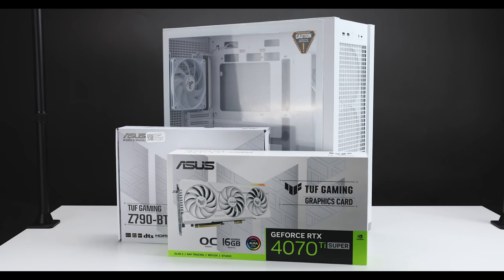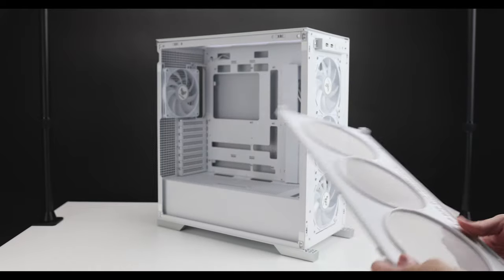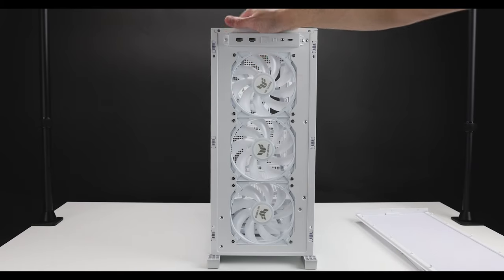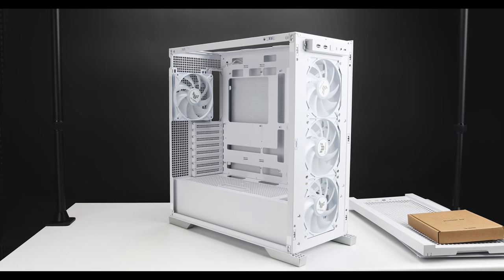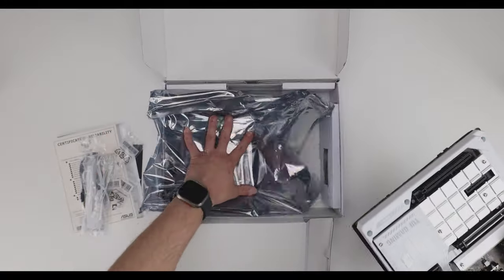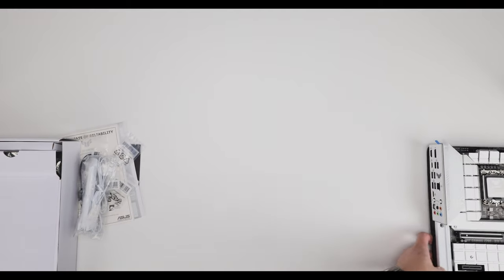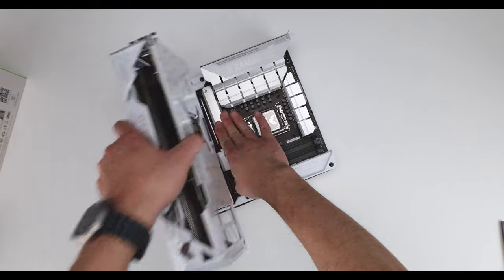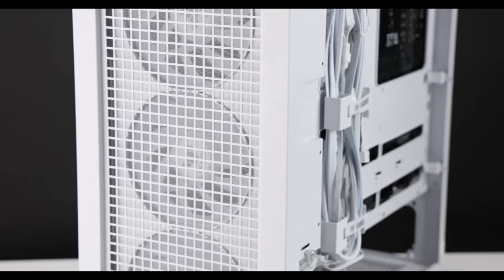BACK TO THE FUTURE: ASUS BTF TUF LINE UP Z790, 4070TI SUPER, GT 302 TUF GAMING CASE OVERVIEW.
Taking a look at the initial BTF offerings from ASUS. This line up is the TUF line up.  GT302 Case, Z790 TUF BTF WIFI,  4070TI Super BTF.

00:00-02:20 intro btf
02:21-11:13 GT 320 Gaming case
11:14-15:58 Z790 BTF
15:59-19:40 4070ti TUF BTF
19:41--23:03 installed inside the case
23:04-24:57 Hyperion build teaser